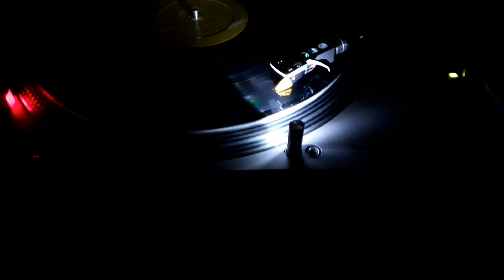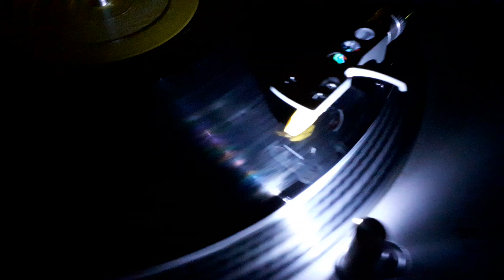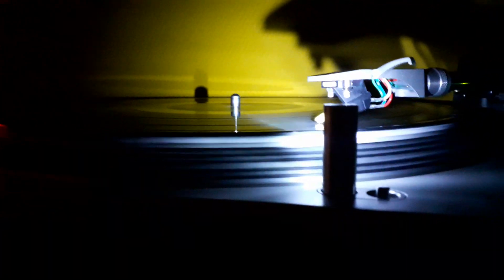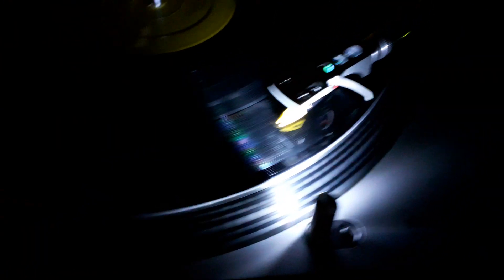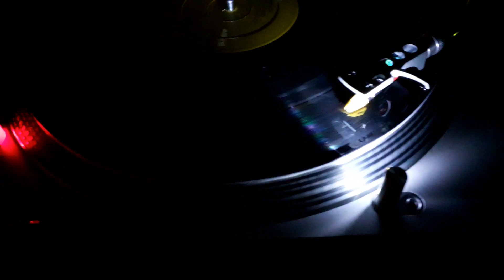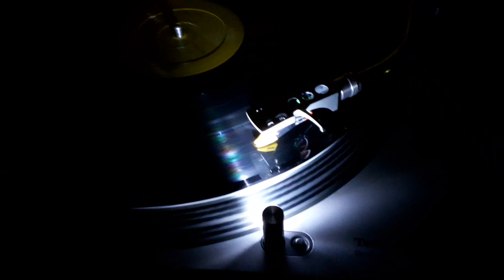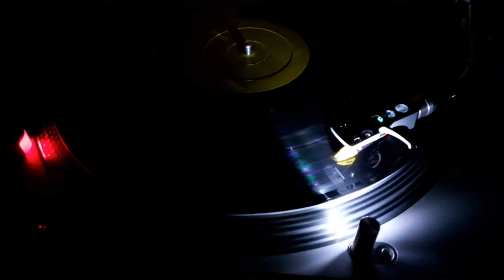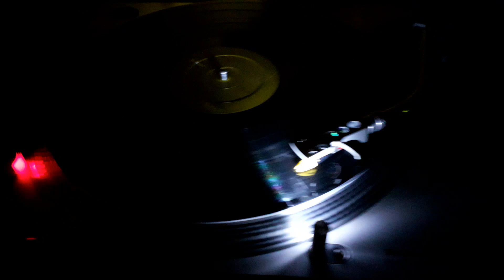SL-1200MK2 Led Target light installed